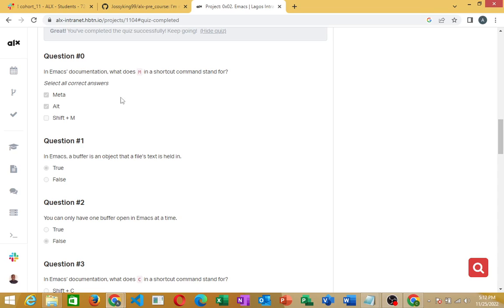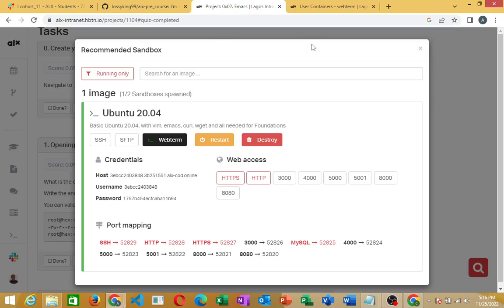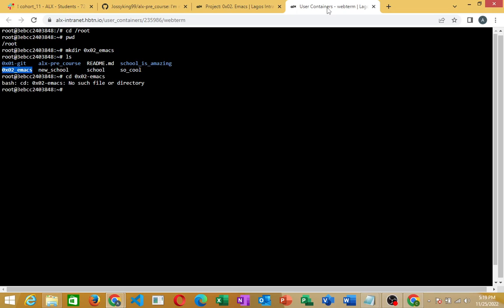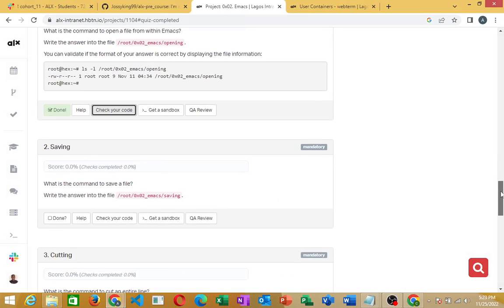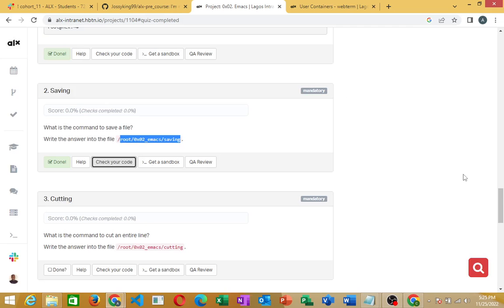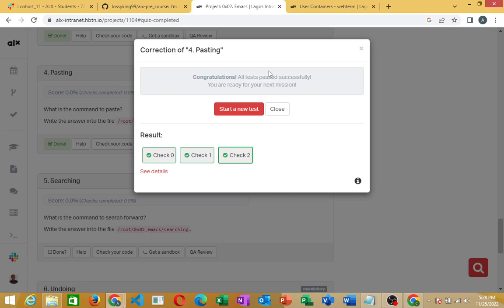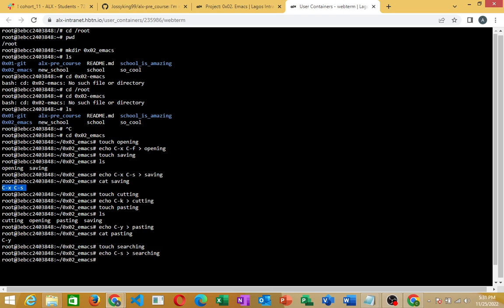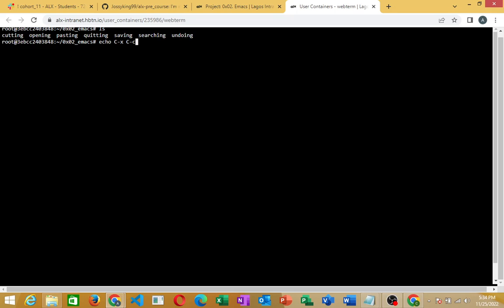0x02 Emacs ALX Tasks.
I help break-down and explain complex concepts about programming and web development. I give tips, tricks and general solutions to help developers in their software engineering journey.